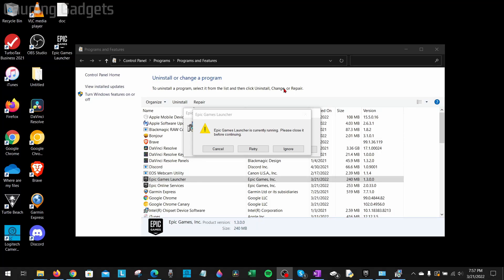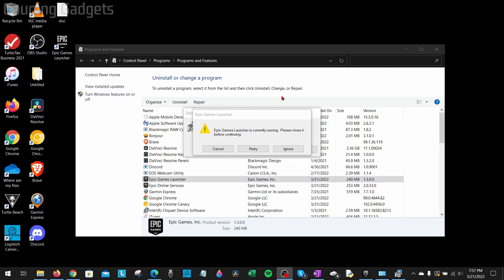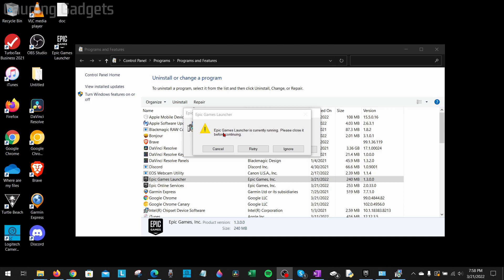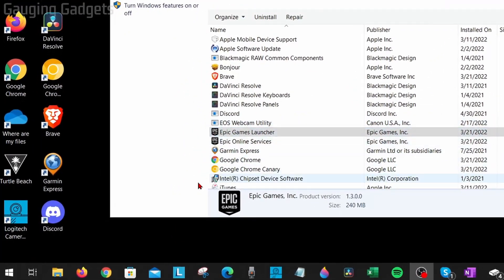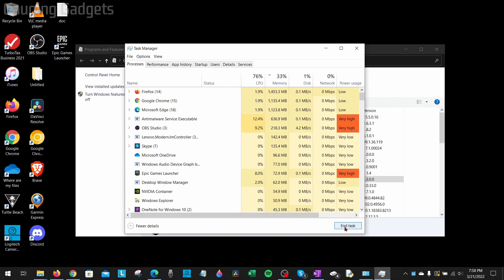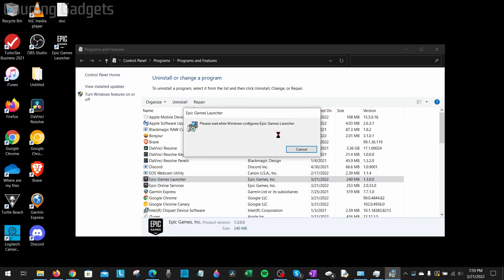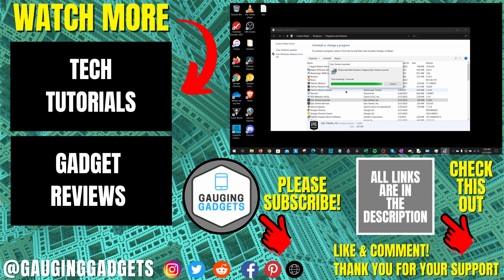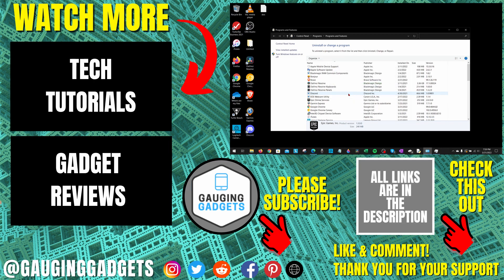How to Fix Epic Games Launcher is Currently Running Uninstall Error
How to Fix Epic Games Launcher is currently running uninstall error? In this tutorial, I show you how to fix the Epic Games Launcher is currently running error. This means you can easily uninstall the Epic Games Launcher with no errors on a Windows 10 computer.

Follow the steps below to fix the Epic Game Launcher is currently running uninstall error:
1. Right click the Windows start button in the bottom left of the Windows 10 desktop.
2. In the menu, select Task Manager.
3. Once the task manager opens, find and select EpicGamesLauncher.
4. Select End Task.
5. Now try again to uninstall the Epic Games Launcher and it should successfully uninstall.